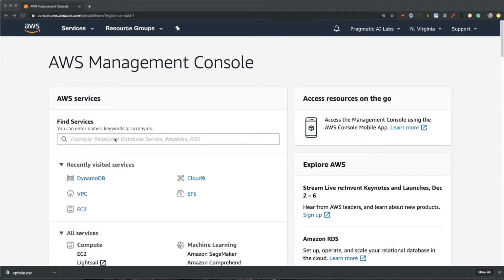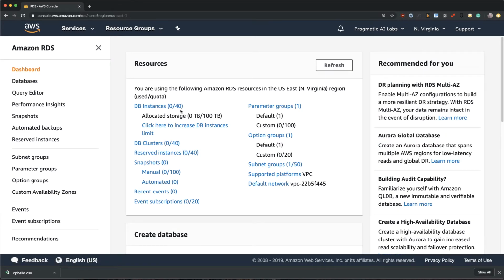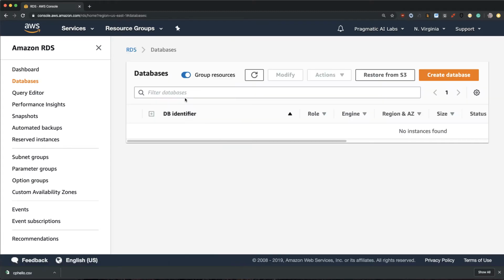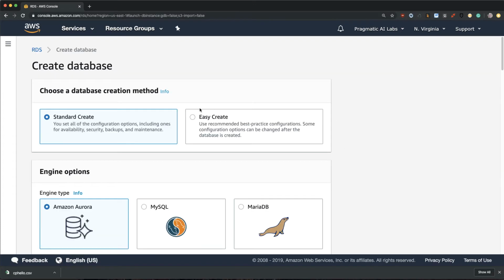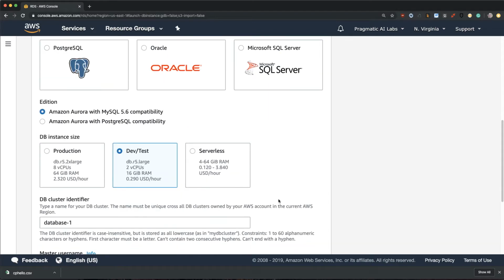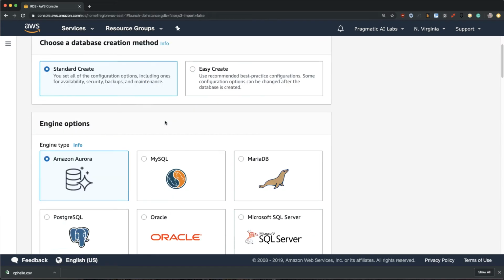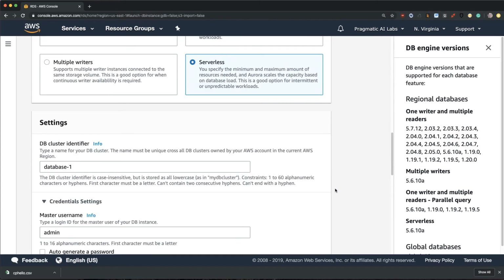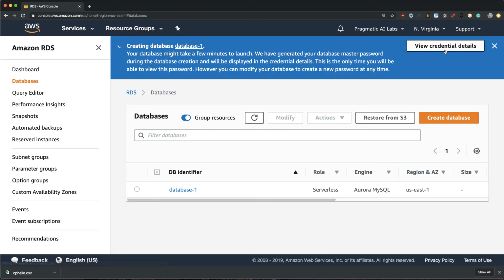AWS Certified Cloud Practitioner Video Course 3 11 aurora serverless demo